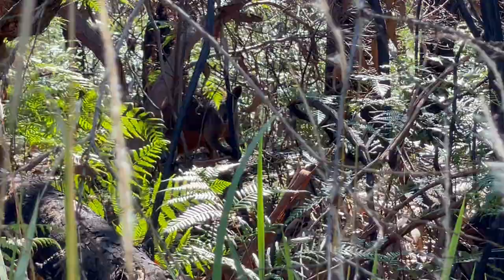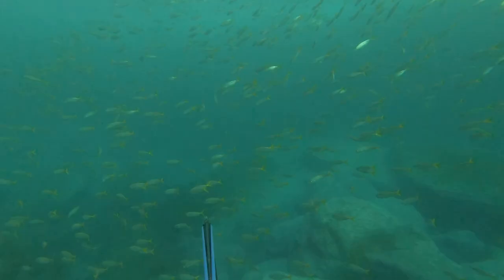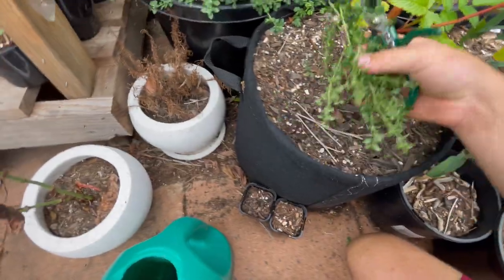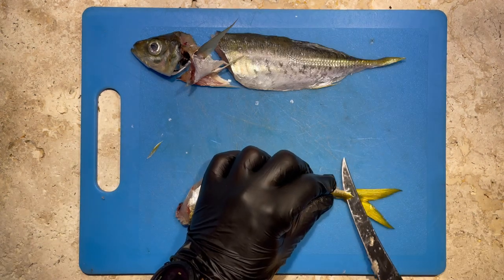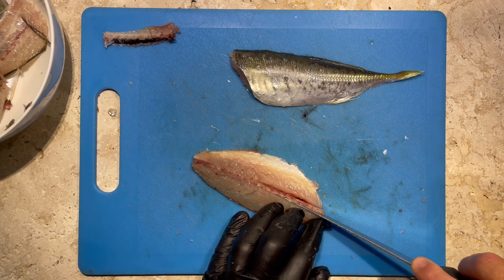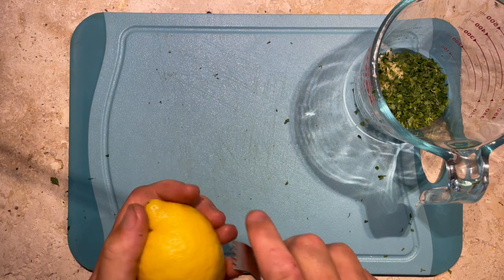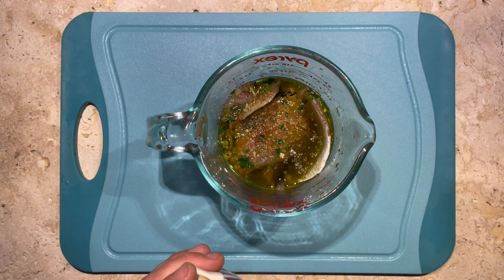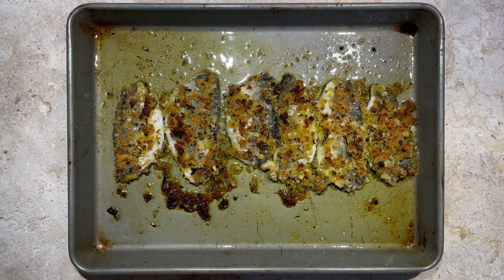EATING BAIT? Yellow tail Yakka Spear Clean Cook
Keep an eye out for the Swamp Wallaby! Yellowtail yakka, yellowtail scad they have plenty of names from all over the world. These little fish in the Jack family have flesh much like trevally or kingfish when handled well. Cleaned and put on ice they are awesome for grilling, bbqing or even as sashimi. Have a crack maybe you’ll surprise yourself how good these guys can be.

For plenty more cooking and diving content you can check out my Instagram

Diving:
My Dive Watch

Kitchen
Victorinox 6inch boning/filleting knife
Knife Sharpening block
Fish Tweezers
My Gloves
My general knife
Immersion Blender
Sauce Bottle
Oil thermometer
My Takoyaki Pan
Pasta Machine
Sous Vide
Vacuum Sealer
Food Processor
Stainless meat hook
My underwater camera
My GoPro head strap
The smoker box I use
Kitchen Aid Sausage stuffer

Camera, Editing and Studio Gear
My Wireless Microphone
Voice over microphone
My LED Video light
My LED Studio light
My SSDs
Smartphone Tripod
USB-C hub for iPad

Cookbooks I recommend

First Nations Food Companion

The whole fish cookbook

Take one fish

Fish butchery

Noob Spearo 99 Spearo Recipes

00:00 Intro
00:10Hunting Yakka
00:28 Swamp Wallaby!
00:39 Eating Yakka??
01:58 Cut Leaf Mint (Native Thyme)
02:44 Filleting Yakka
04:08 Cut off Tail Scutes
04:27 Remove Ribs
04:39 Remove Pin Bones
05:28 Prepare Marinade
06:38 Marinade Fillets
06:55 Add Crumbs
07:19 Lay Fillets Out
07:48 Grill Fillets
07:59 Done!!